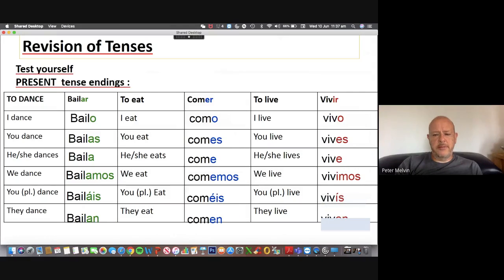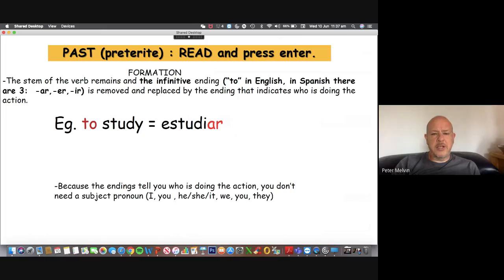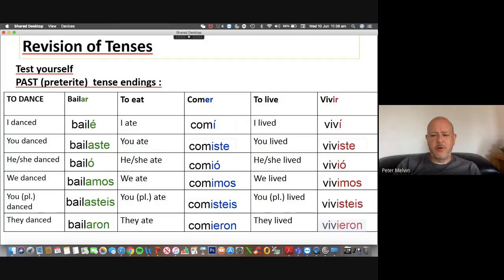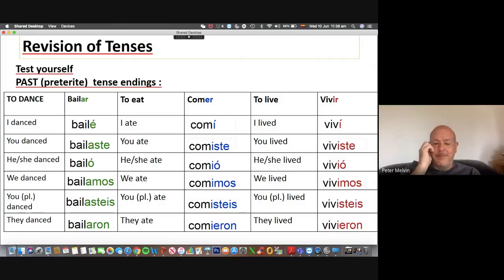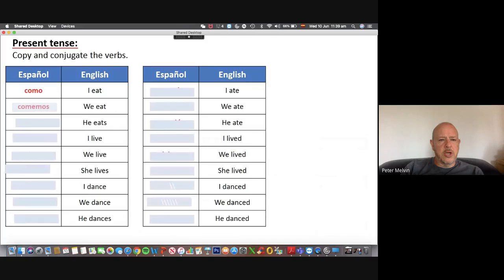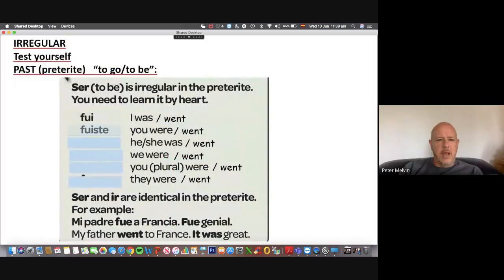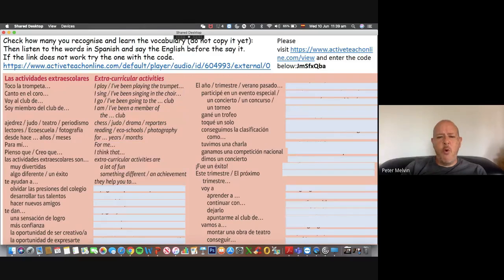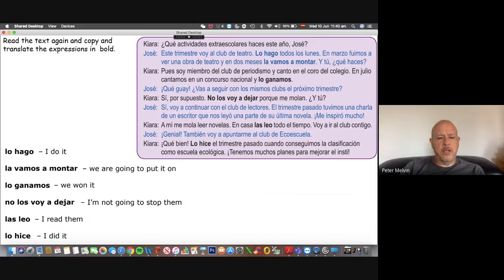Spanish Year 10 week beginning June 8th